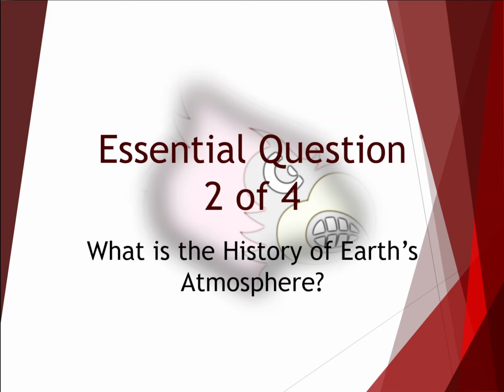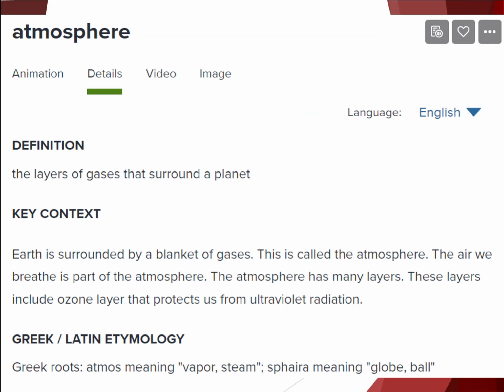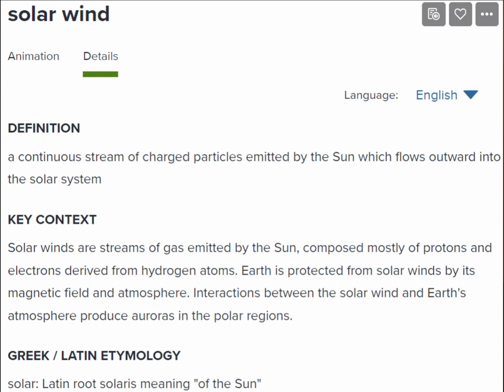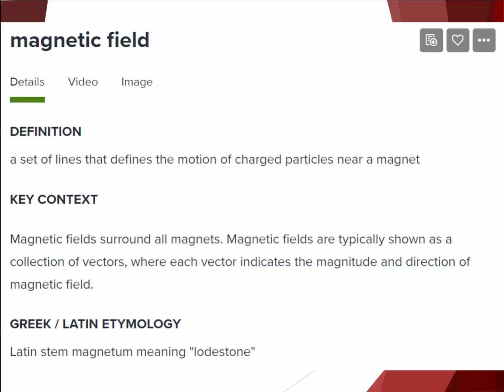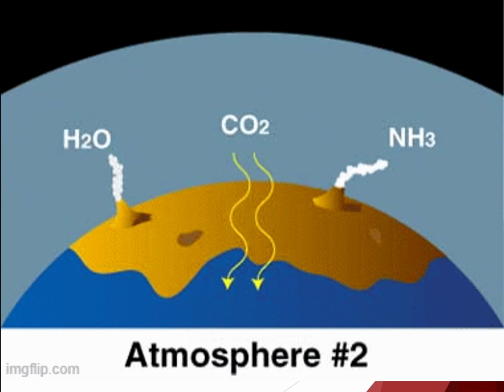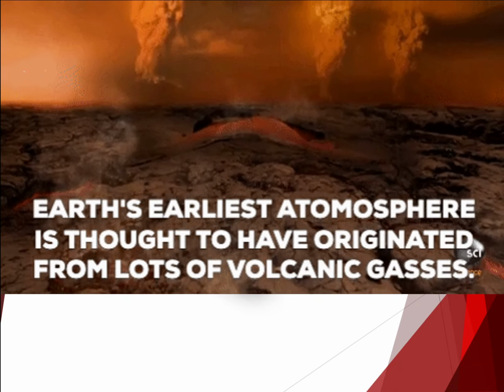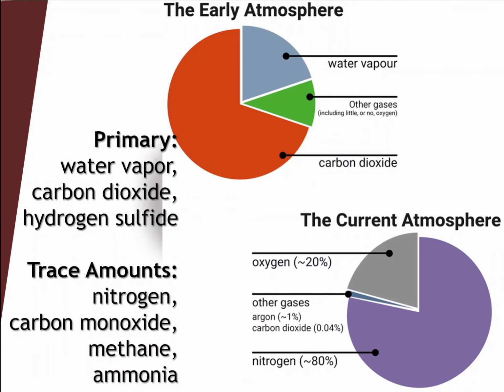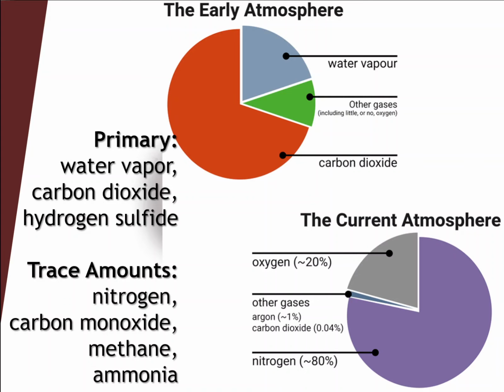LE 3.2.2 Explore